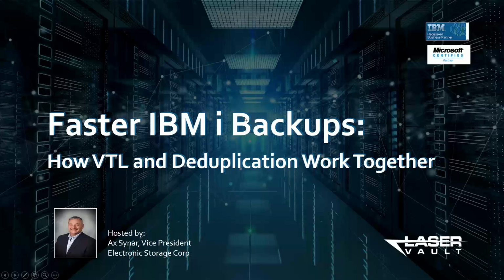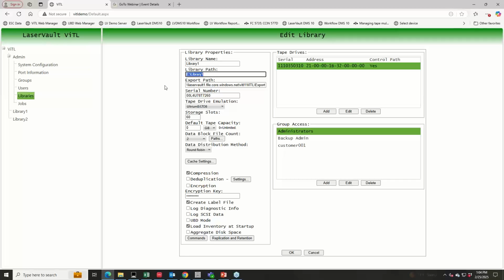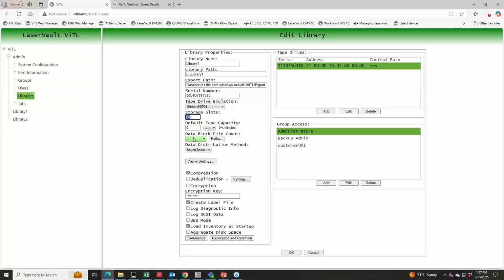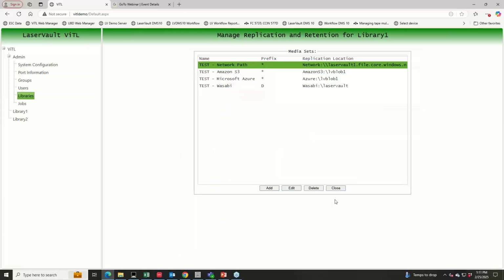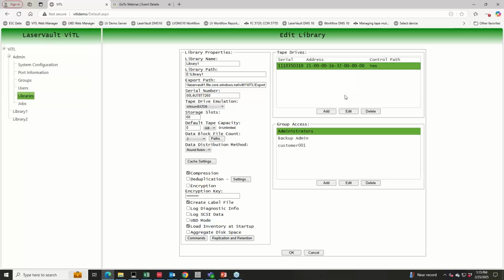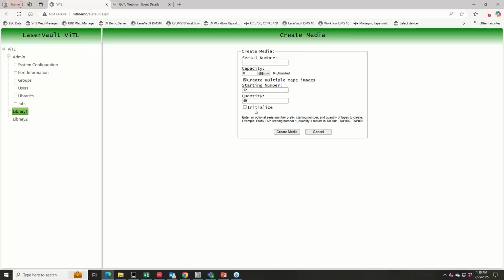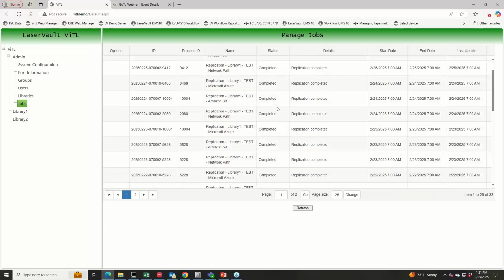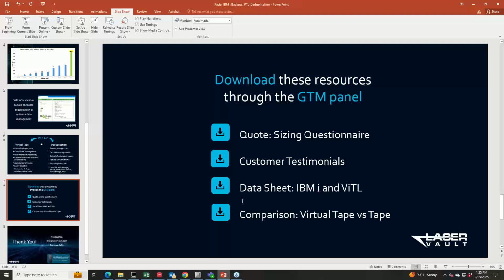Faster IBM i Backups How VTL and Deduplication Work Together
Struggling with slow, inefficient backups? Learn how Virtual Tape Libraries (VTL) and deduplication work together to accelerate IBM i backups, reduce storage costs, and simplify data protection. In this 30-minute webinar, we’ll break down how these technologies optimize backup performance and improve recovery times—so you can protect your data faster and smarter.